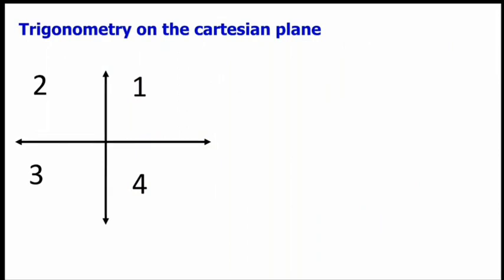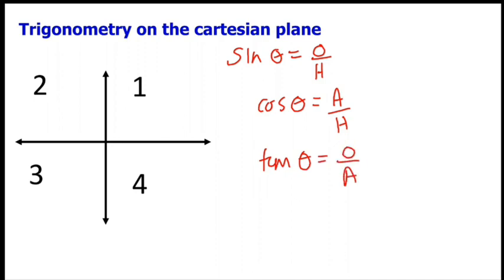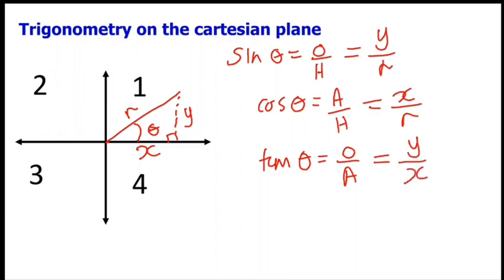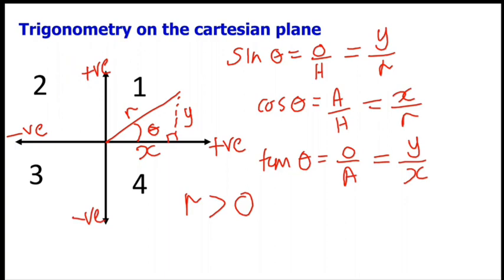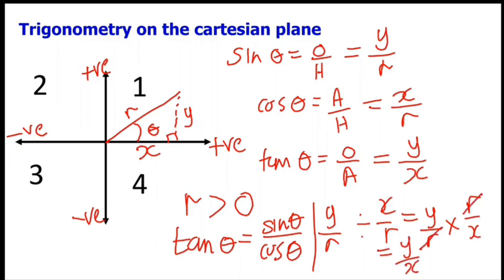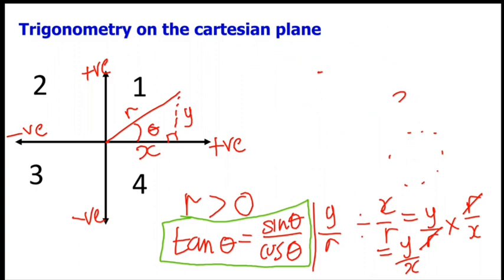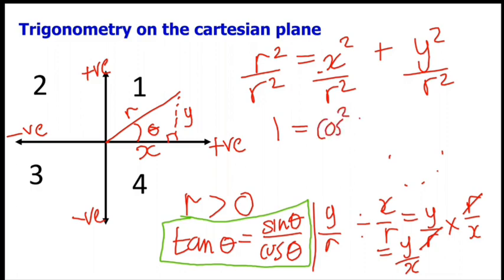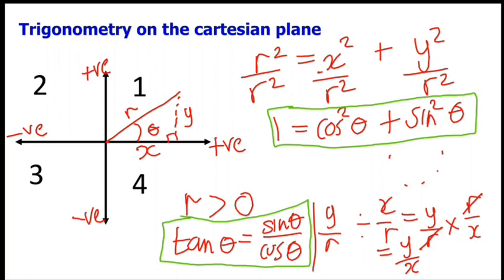Grade 12 Trig ratios on Cartesian plane - 1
This video introduces trig ratios on Cartesian plane. The pythagorean identity and the tan identity are introduced. Simple and easy explanation.

Basic introduction to trig ratios

SCIENCE IN FIVE - SIG